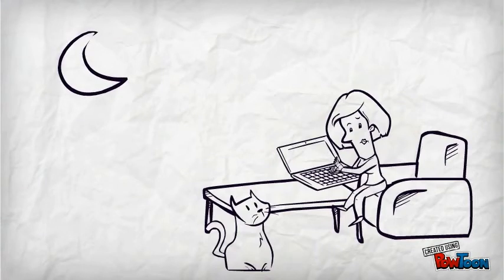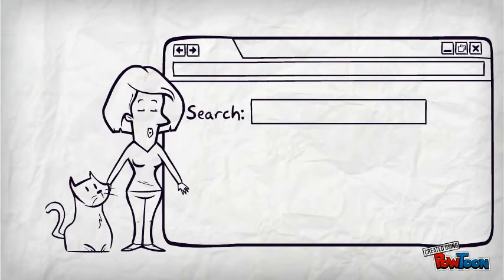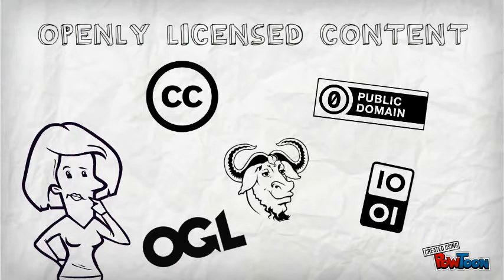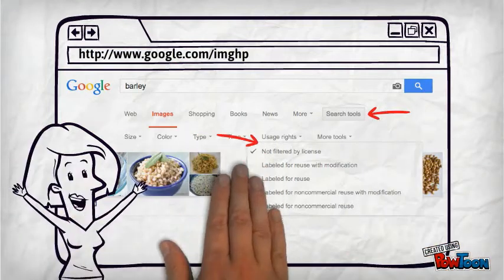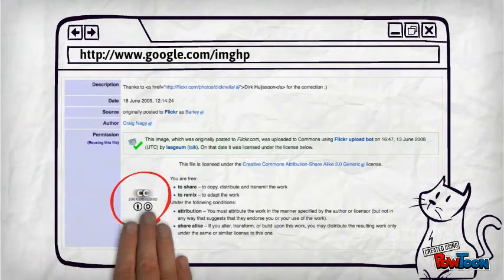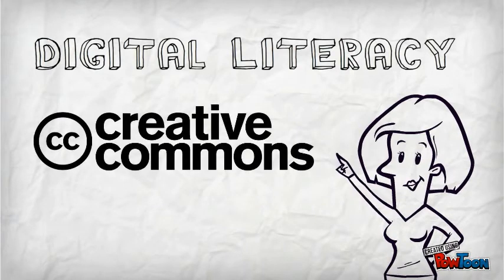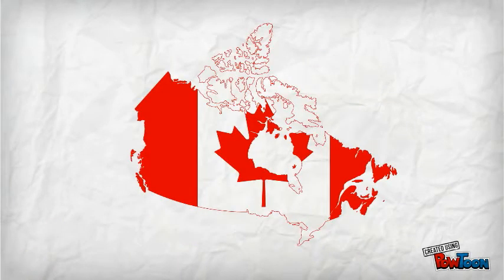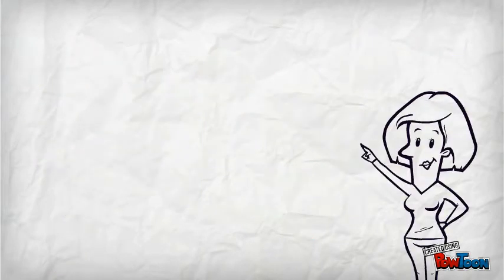Using Licensed Material in Your Student Work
A short introduction to using licensed material to enhance your student work.